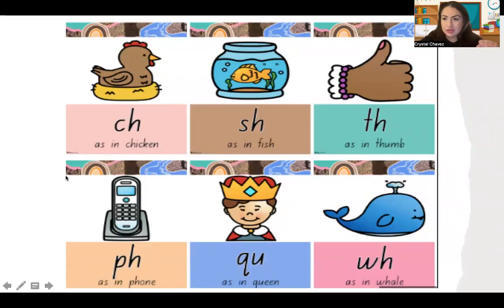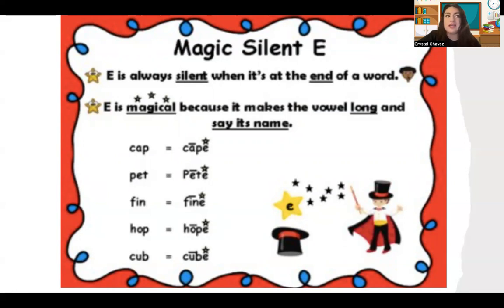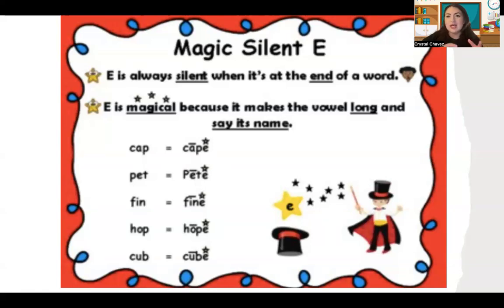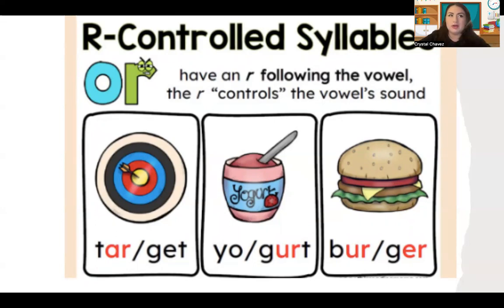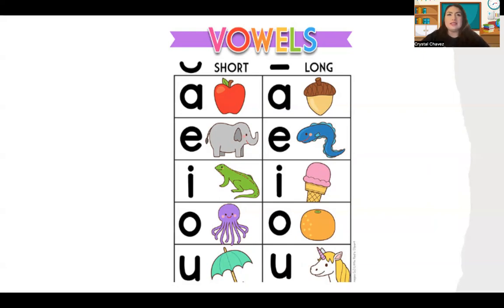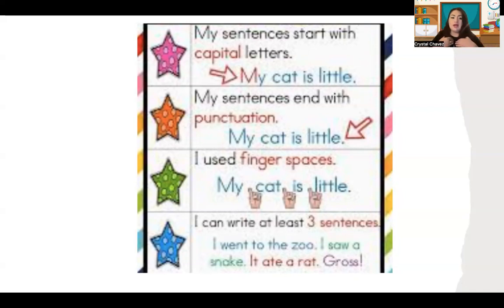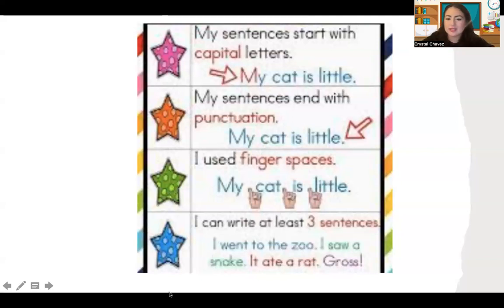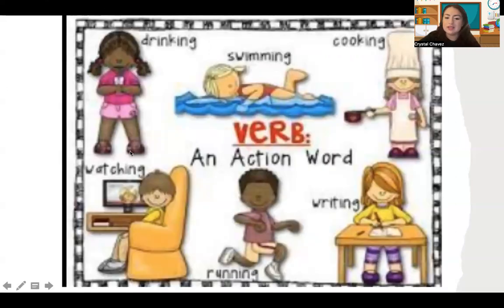First grade longhorns!!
ways to help decode words and reminders!